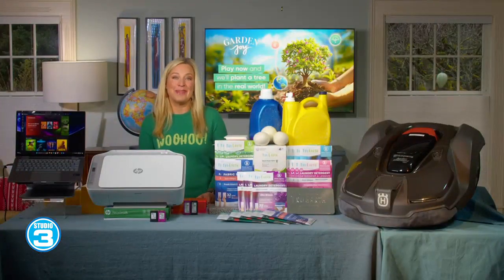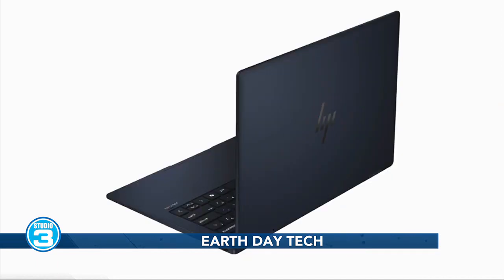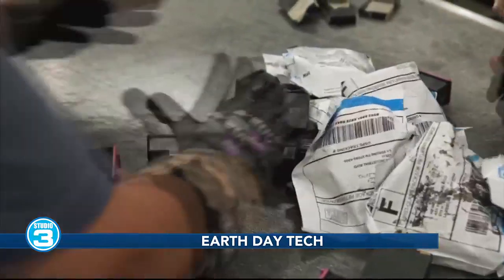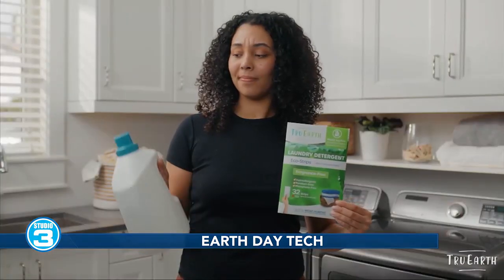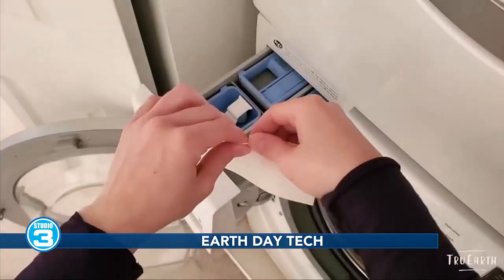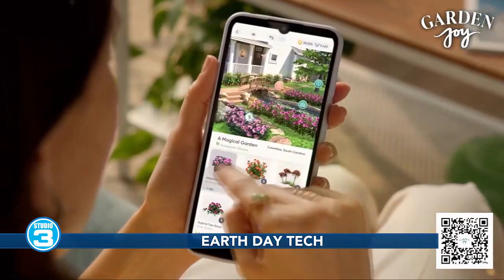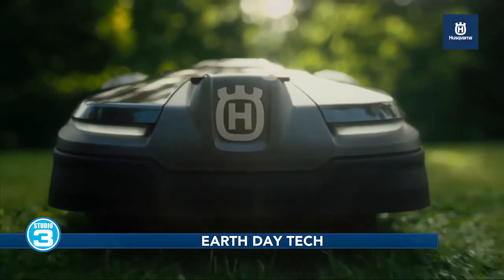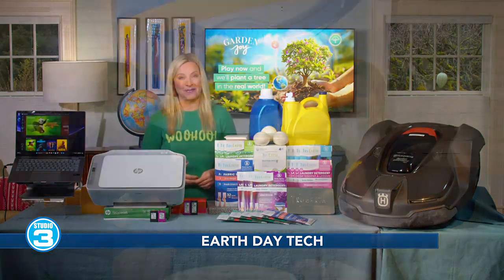Eco-friendly tech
Earth Day is April 22.